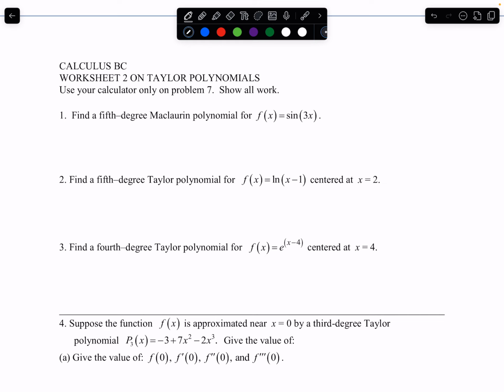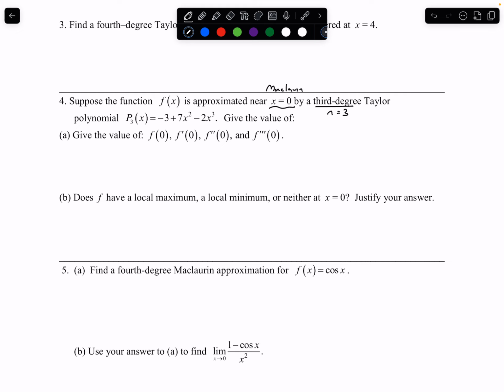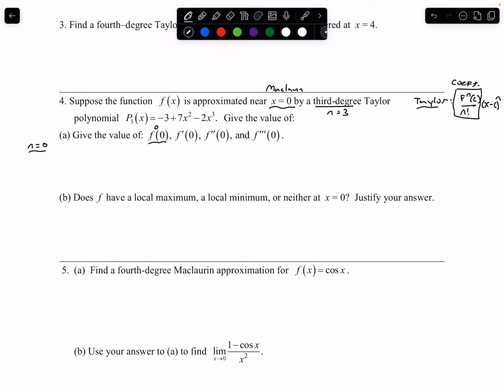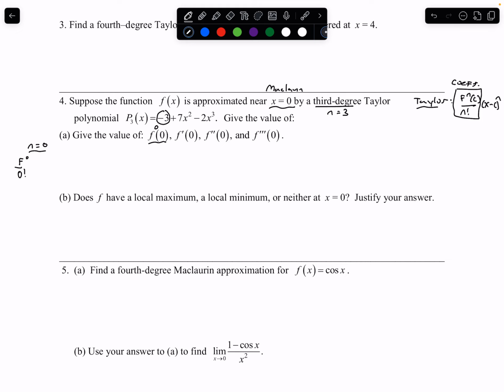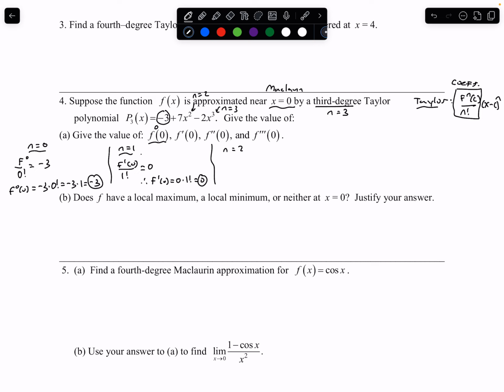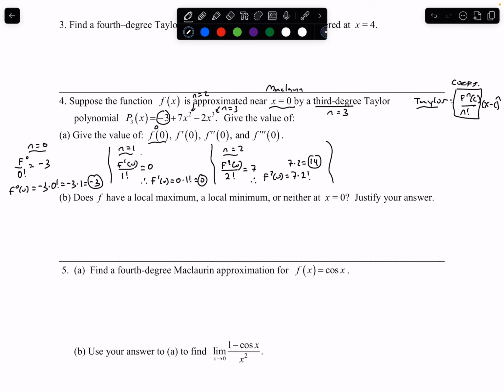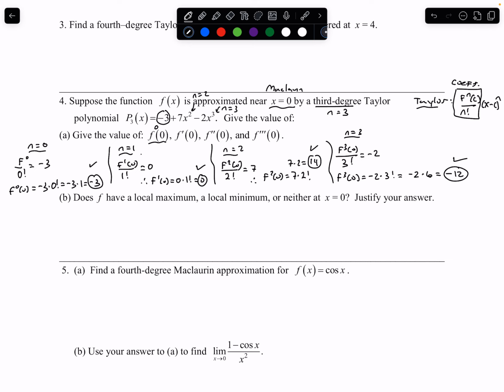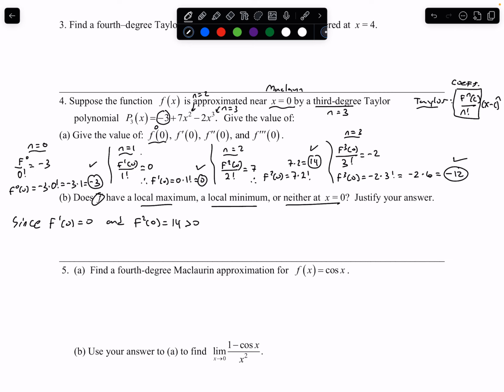Taylor Polynomials (Mr. Wernau doing your HW # 4)